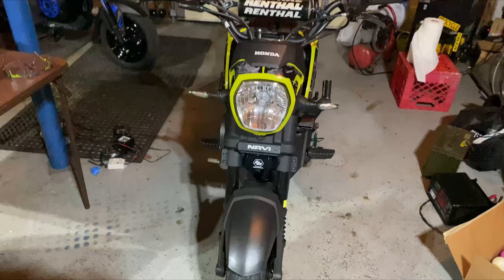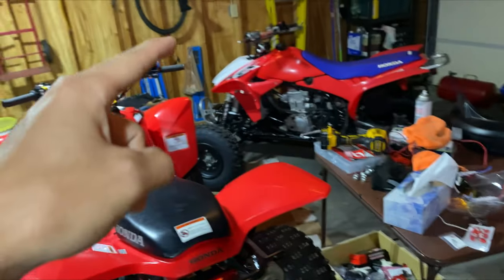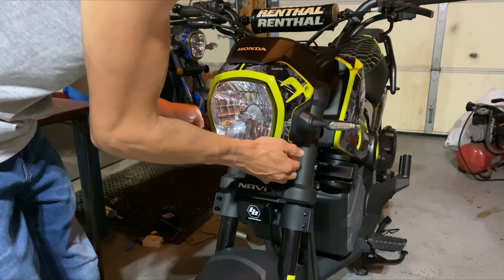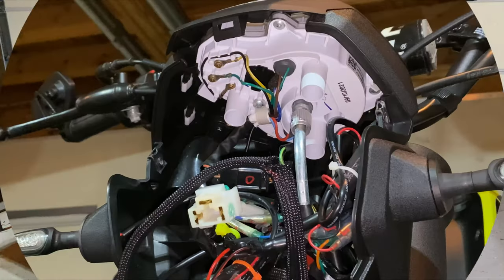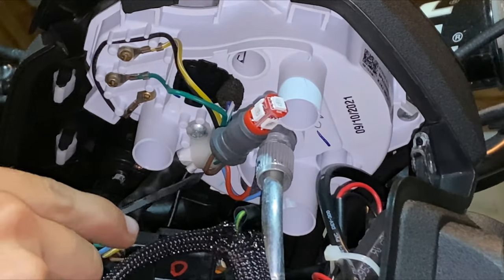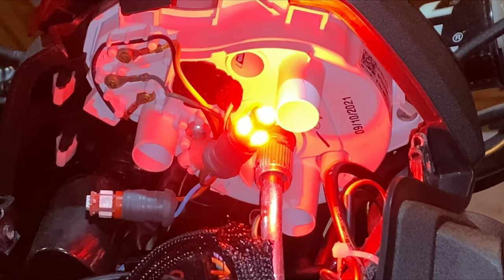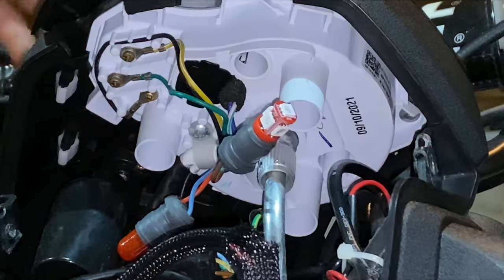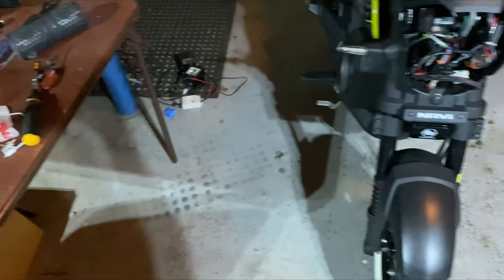Dash Light Mod | Honda Navi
Welcome back to the eighth installment in the Honda Navi build series.

In this video we install new bulbs to give the weak dismal dashboard a new life. One of the simplest mods to do to a motorcycle in my opinion.

Purchase the bulbs HERE (Search for your preferred color)